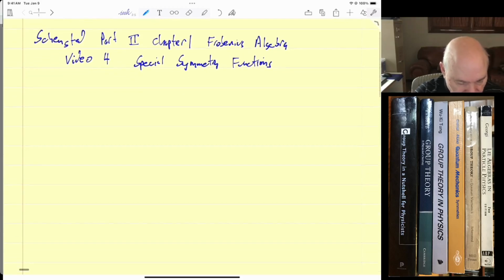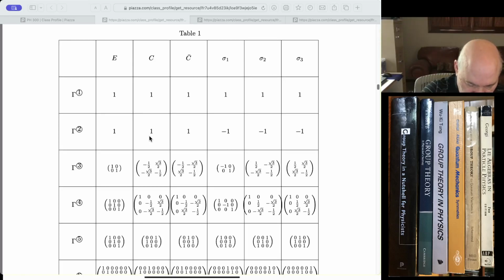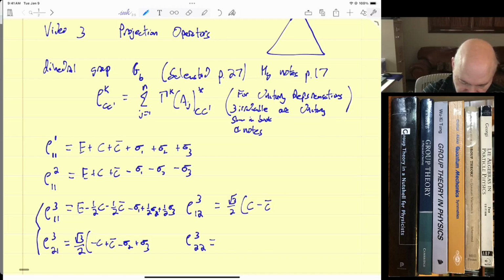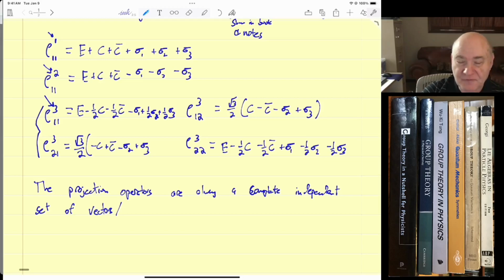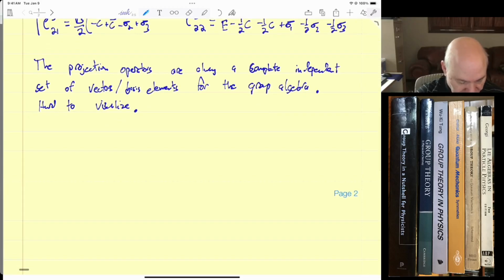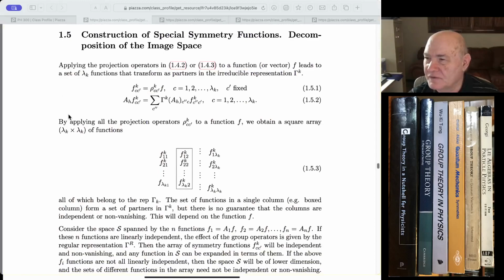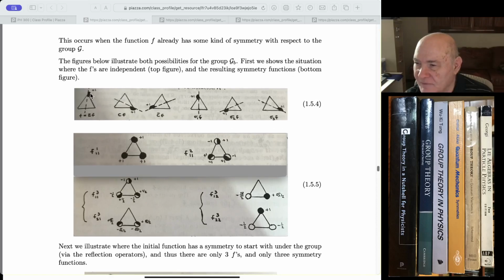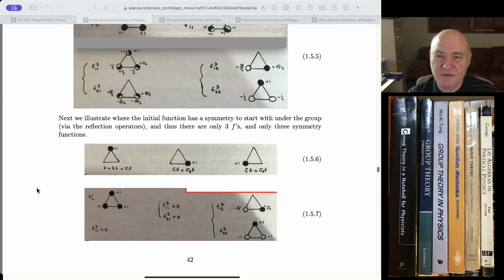Schensted Part II Chapter 1 Frobenius Algebra Video 4 Special Symmetry Functions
This will continue videos of Schensted's Short Course on Group Theory in Physics.  The notes, and other material for the course will be hosted on my piazza site:

Links to my other piazza sites are below:

8.323 Quantum Field Theory - A Students Perspective